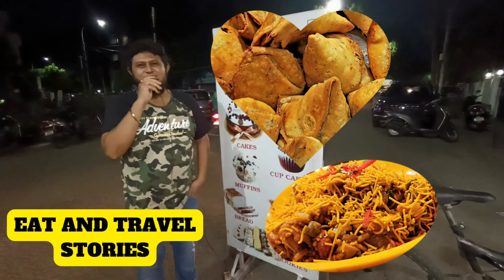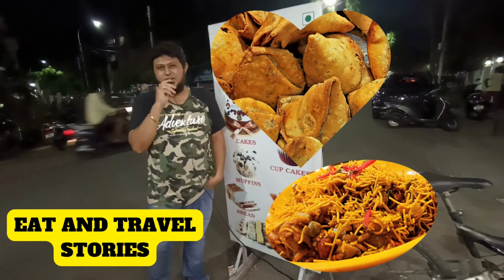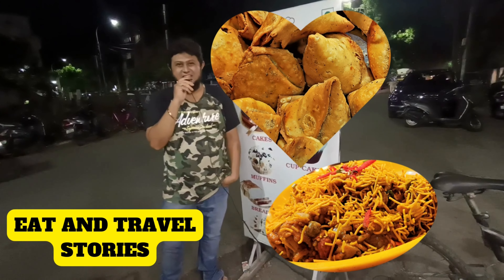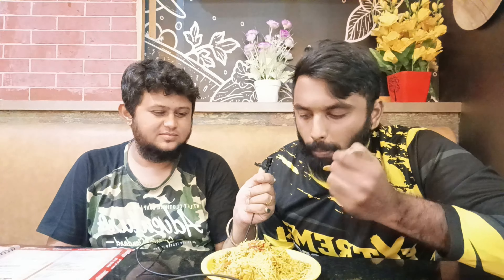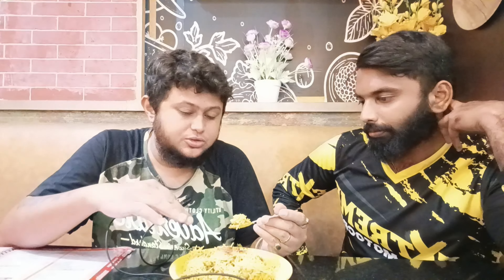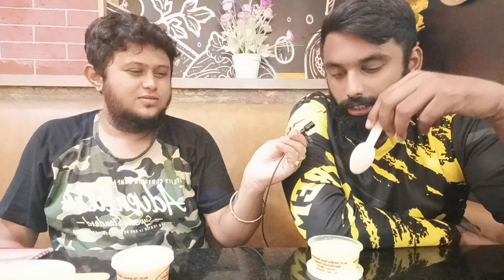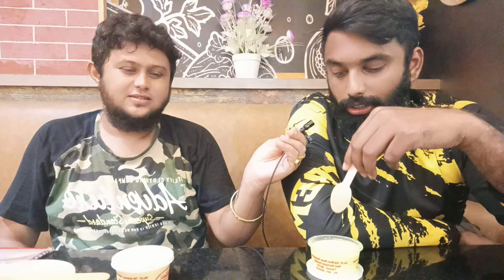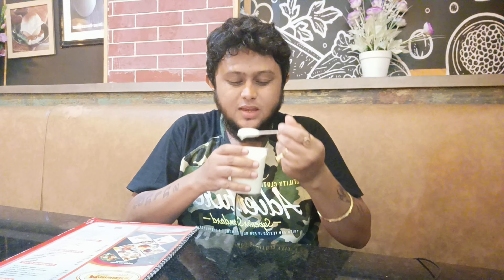Mansukh's Dream Destination For Chaat Lovers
This time we visisted Mansukh's sweets & Snacks Nanganallur bransch

About  sweets & snacks
The authentic and Tastiest foods at their lips smacking best…….

Mansuk’s sweets & snacks has a authentic, Delicious and Tradition, more than 65 years of glory that only few restaurant can boast of. Mansuk’s sweets & snacks has enjoyed the patronage of 3 generation of loyal patrons, who swear by the delightful flavours and rich aromas of authentic Gujarati / Rajasthani cuisine, created from a best ingredients .

Mansuk’s sweets & snacks, T.Nagar is famous for its North/south indian Sweets, Guju, Savouries, Bombay chaats, Dabeli,khaman Dhokla , khandavi and also serve unique varieties of stuffed parothas including the value combos palates of 2 nos. Of Fulka Chapati with Aloo Subji, 2 nos. Fulka Naan with paneer butter masala, 2 nos. Ghee parotha with chana masala,varieties of pulav rice with Guju.Kadhi and many more….. The melange of cuisine is designed to appeal all palates.
Mansuk’s sweets & snacks, T. Nagar have a exclusive dining hall on the first floor for just Gujarati / Rajasthani lunch & dinner customers.

Mansuk’s famous Fluffy Fulka chapathi, such a soft creation. It felt good to be alive and to eat. Thinking about the miracles packed in that tiny wheat grain, you feel humble. This lovely Fluffy Fulka chapati we serve un-limited in the Gujarati thali and sunday’s spl. Lunch Maharaja thali. Mansuk’s sweets & snacks , T. Nagar is renowed for its fast, efficient service. Priced at affordable rates and pocket friendly to make the dining experience within the reach of all. Mansuk’s sweets & snacks, T. Nagar has received rave reviews on various websites and prestigious recognised social clubs, associations including shell india, Tcs and many more……

Our History

In the 1947, the late Harilal Sukhadia founded Mansukhlal Mithaiwala establishment in the Sowcarpet area, chennai. Since, then our name become the word of mouth and we were latterly propel to expand our outlets. After 65 years, Mansuk’s sweets & snacks at sowcarpet, T. Nagar, pursawalkam are growing like a healthy banyan tree and showering with full fledge manpower to assure each and every cuisine prepared is delivered hygienically and health to customers. Mansuk’s sweets & snacks, T. Nagar was born in 1988. Since 25 years in T. Nagar mansuk’s sweets & snacks has grown immensely in popularity…….
A favourite haunt among people of all ages, from college going teens to families, the elderly and coporate executives. Operating from a small lane in T. Nagar market, Usman road. There are some delights waiting for you on this small lane.

From the soft airy spongy Dhokla to the famed gujarati kadhi to Fluffy Fulka chapatis, one is sure to savour every bites of sumptuous spread at Mansuk’s sweets & snacks, 10, Ramasamy street, T. Nagar.